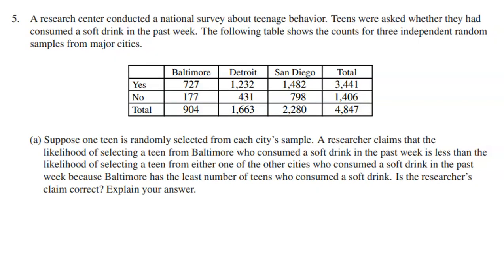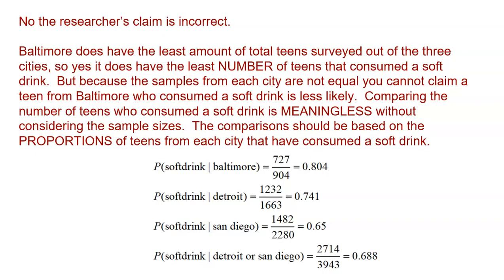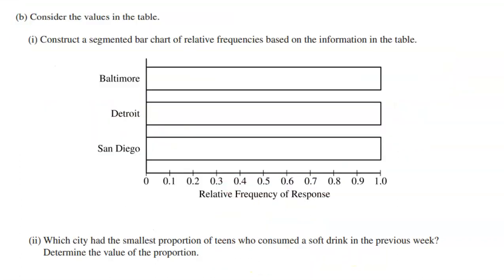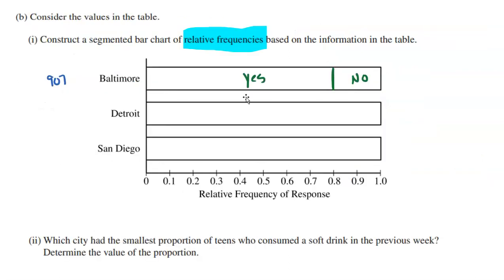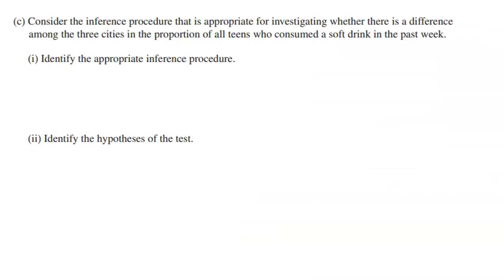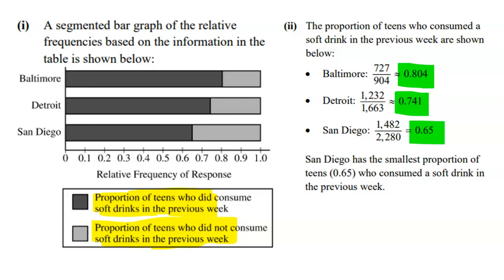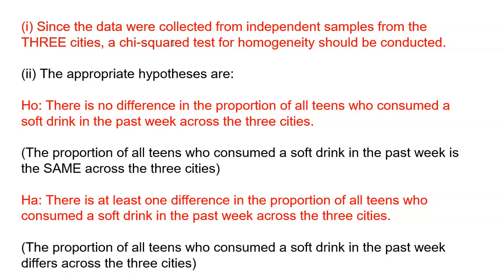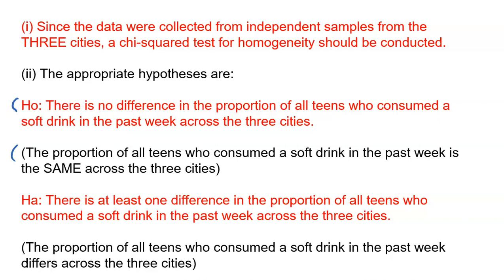AP Statistics 2021 Exam Free Response Question 5 ANSWERS [EXPLAINED]